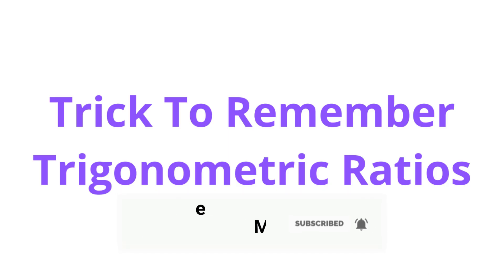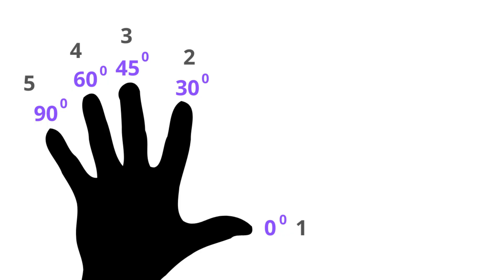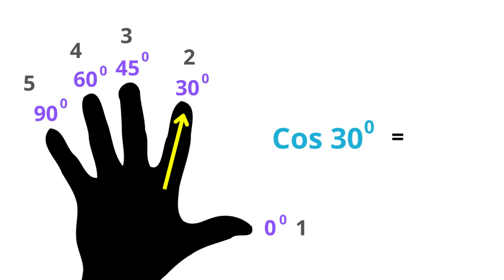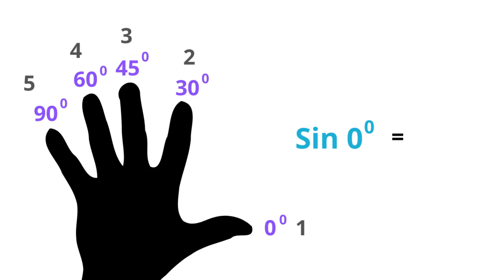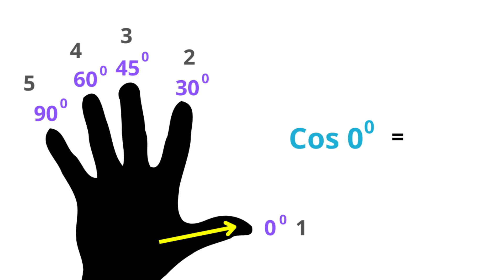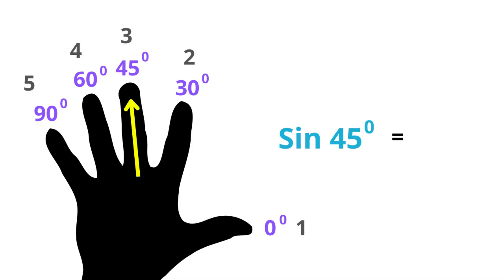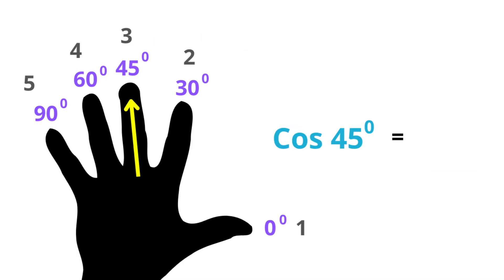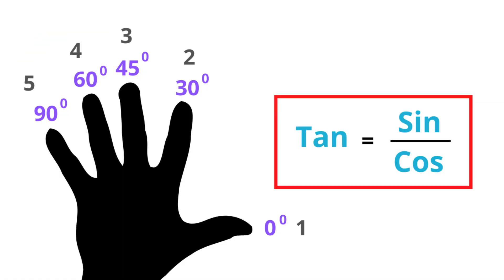Simple Trick To Remember Trigonometric Ratios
A Simple and cool trick to remember Trigonometric Ratios (Sine, Cosine). Only tool you need for this trick is your hand. In this video you'll see how to get Sine and Cosine ratios for angles 0, 30, 45, 60 and 90 degrees.

More Cool Math Tricks,